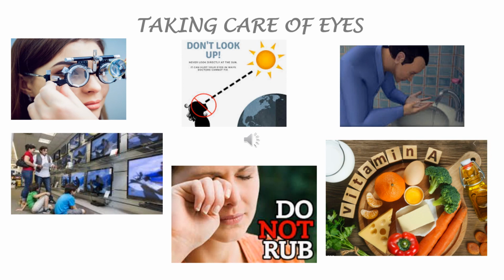CPS- STD8 - SUB- SCIENCE- L 15 -VIDEO 7